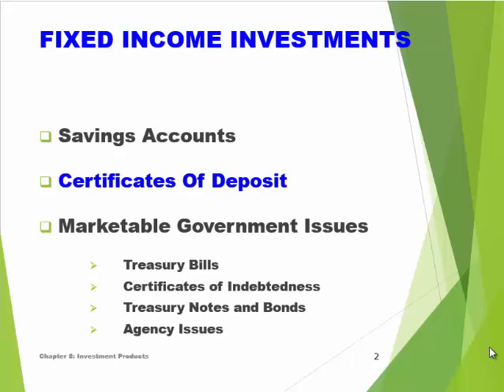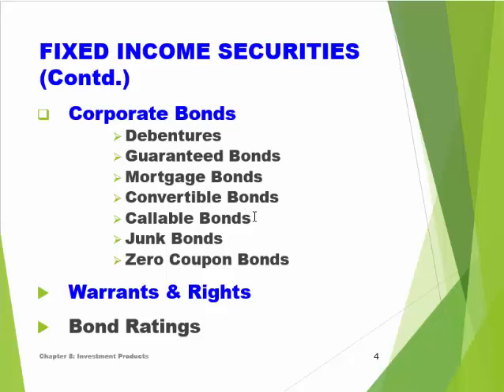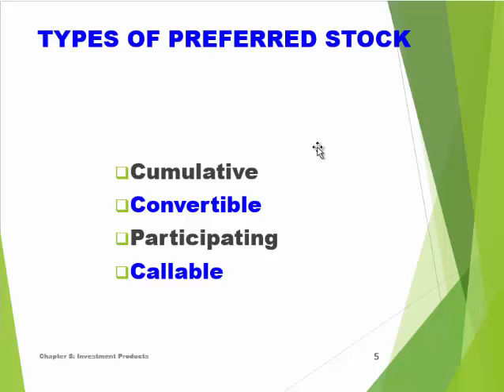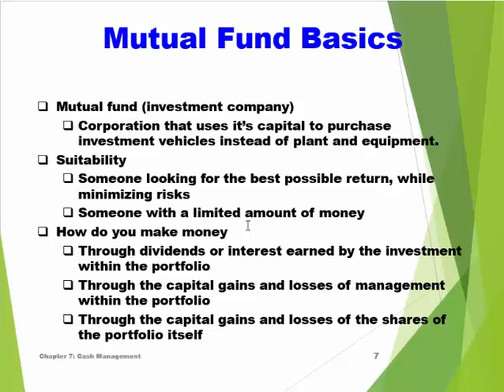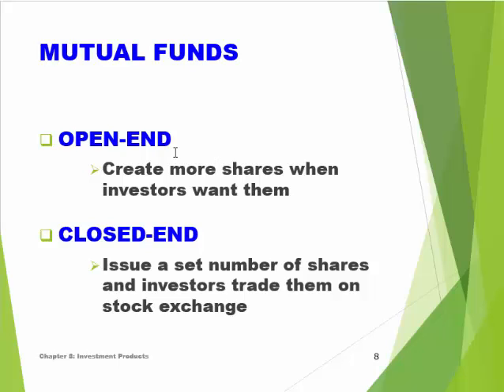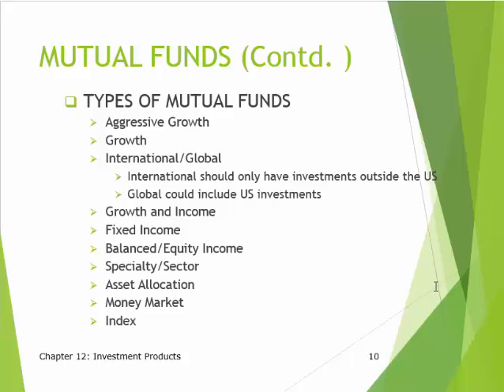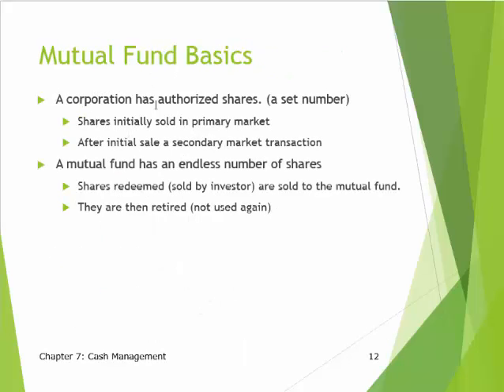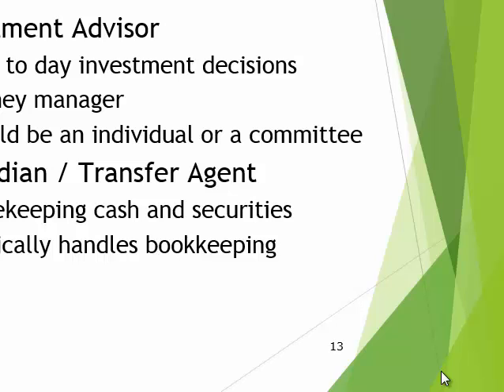BUA450 ch08 Investment Products pt1_1